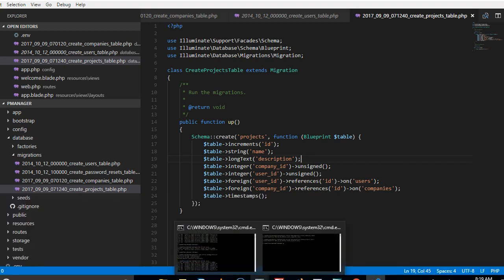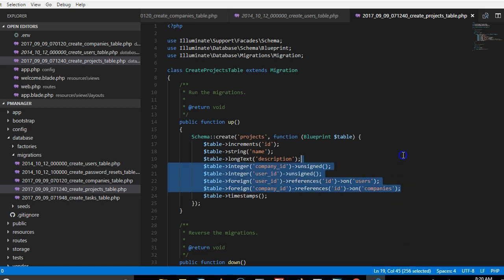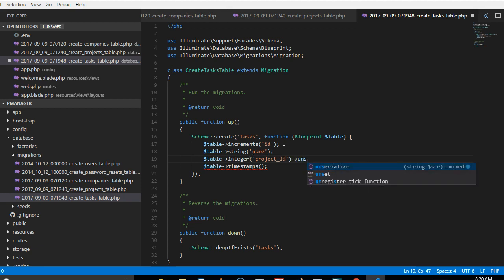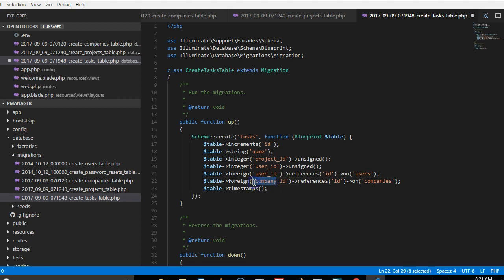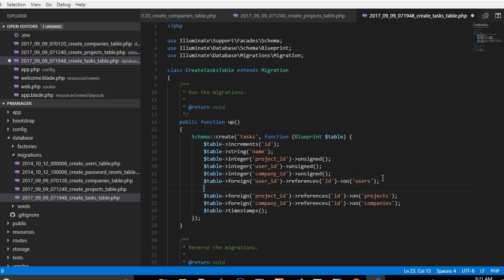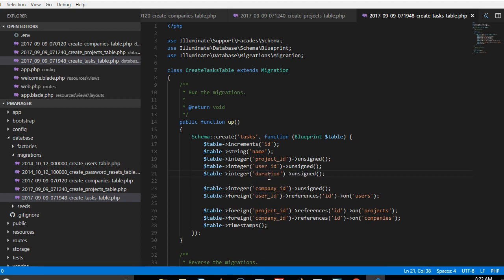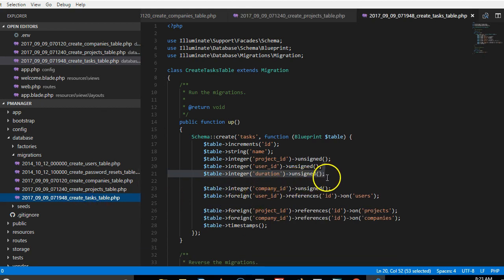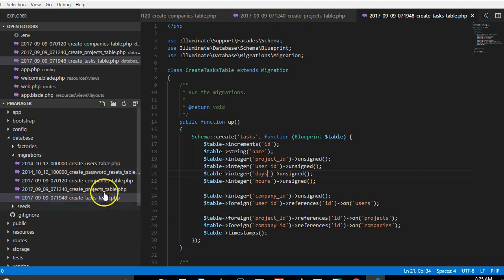Laravel 5 5 tutorial 10 How to create projects migration